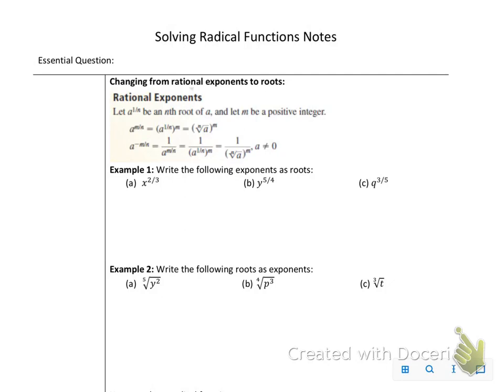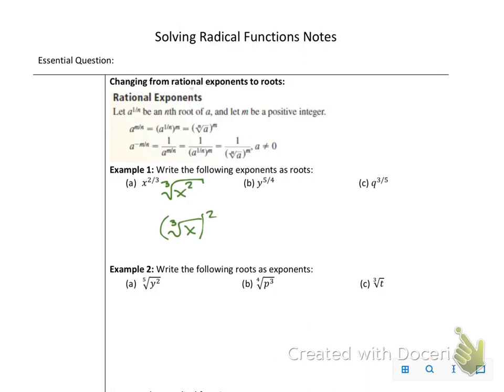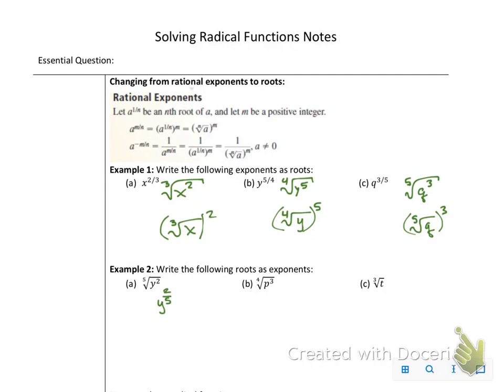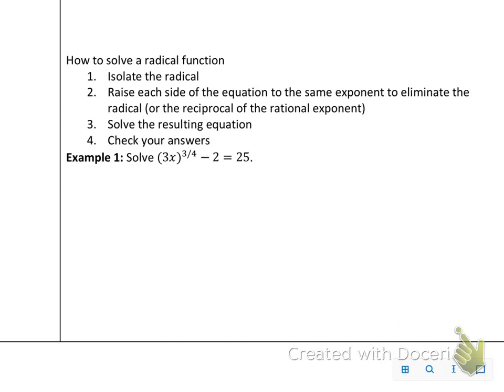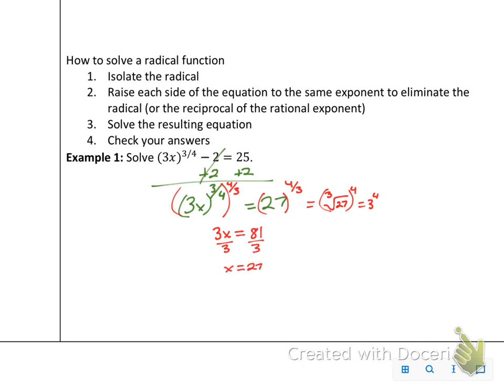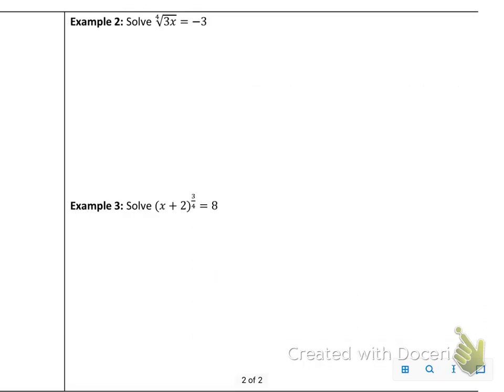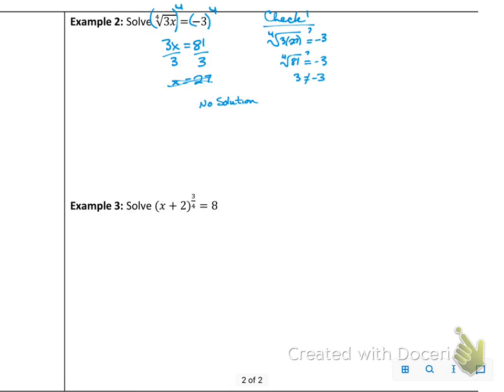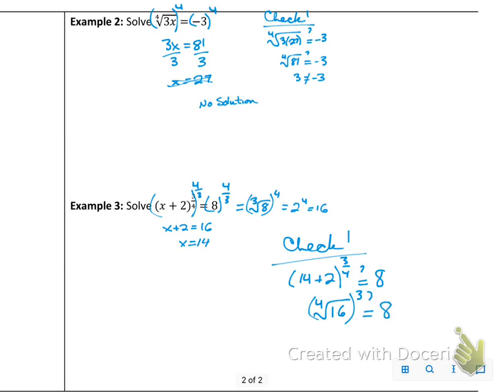Solving Radical Functions